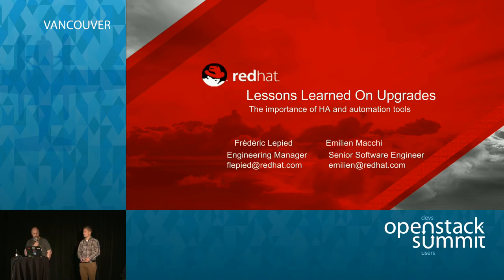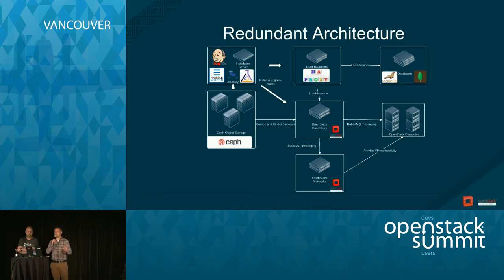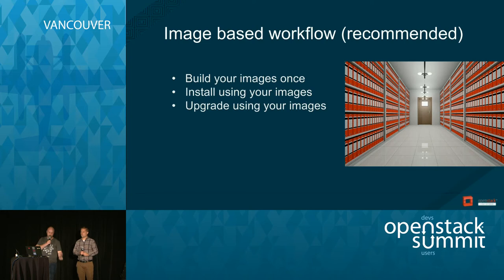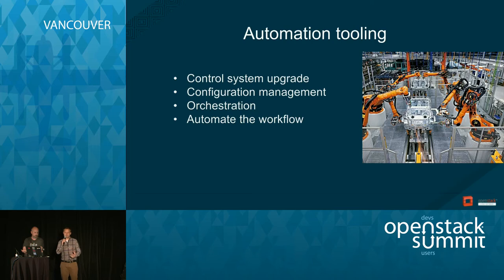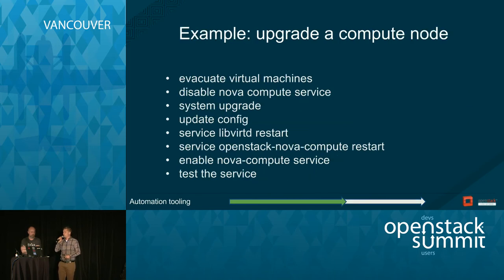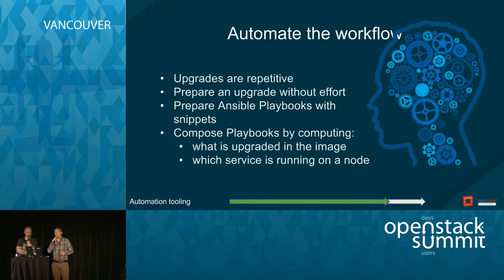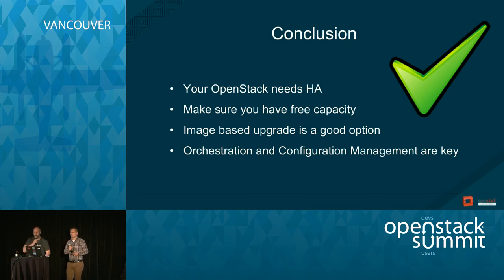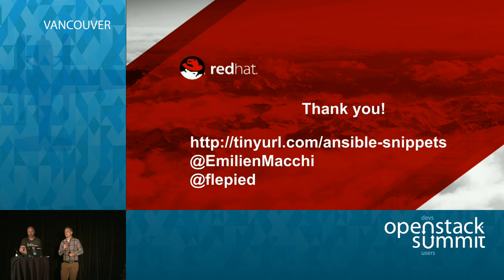Lessons learned on upgrades: the importance of HA and automation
Deploying OpenStack in production at any scale, upgrade support is one of the requirements to have a successful deployment. Without upgrade management, adeployment will have bugs and security issues from day 1. Also in longer term, it will miss the latest features that OpenStack offers.

People often think an upgrade is based on upgrading OpenStack packages but unfortunatly that's not enough.